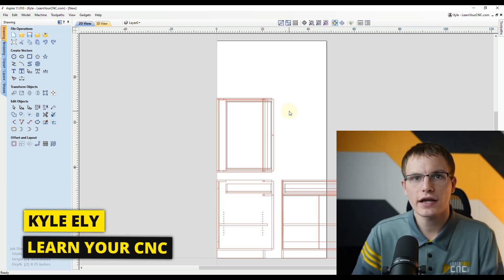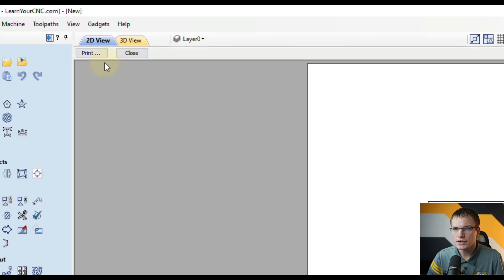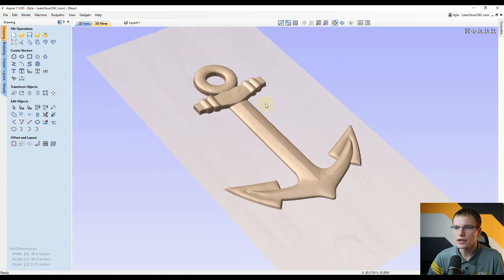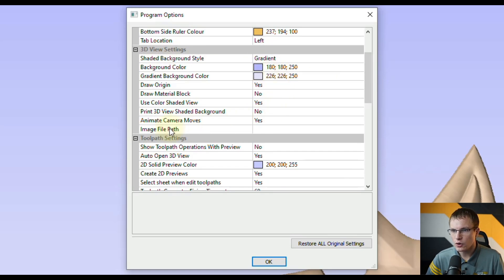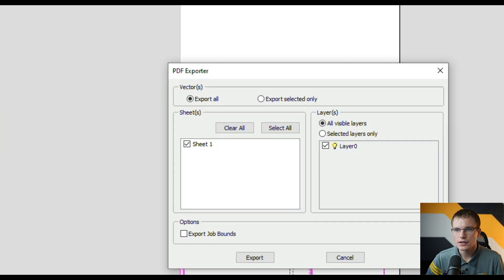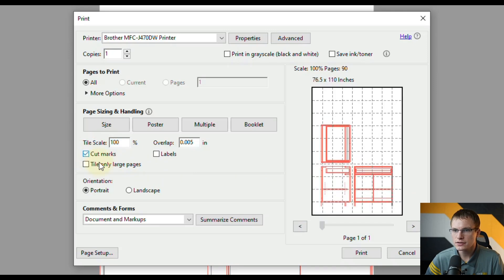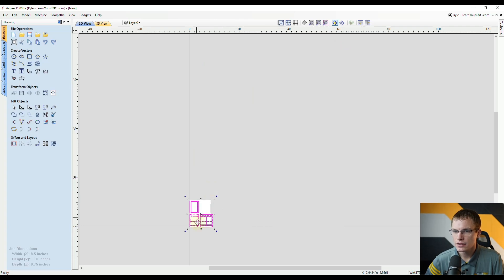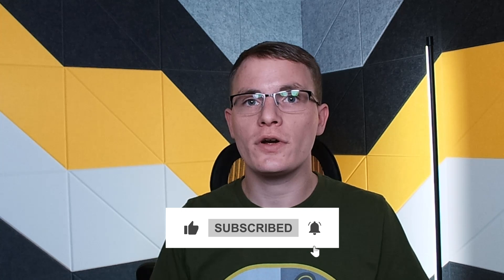Print your designs (EVEN FULL SCALE!) VCarve, Aspire, & Cut2D Quick Tip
Have you ever needed to print your 2D or 3D designs in Vectric software? Or what about printing them in full-scale? This video will show you how to do all of that with some very simple tricks! This lesson applies to Vectric VCarve, Aspire, and Cut2D.

Timestamps:
00:00 Intro
00:25 How to print 2D view
02:12 How to print 3D view
04:12 How to print full scale
06:51 Printing tip